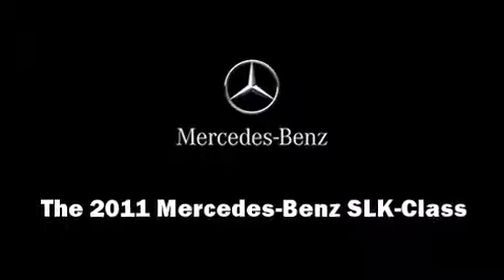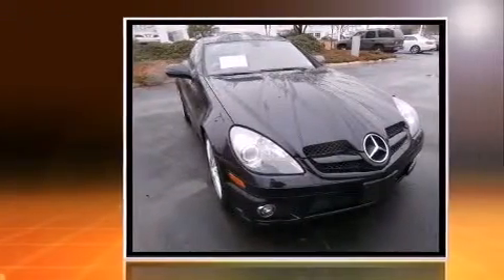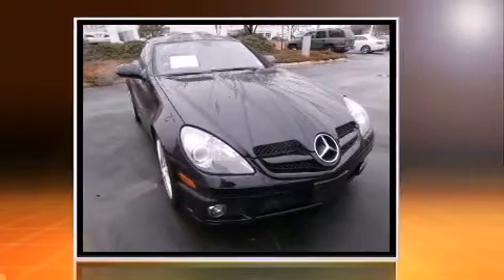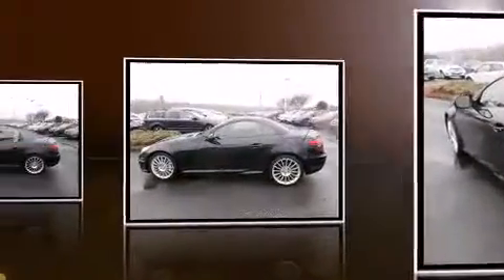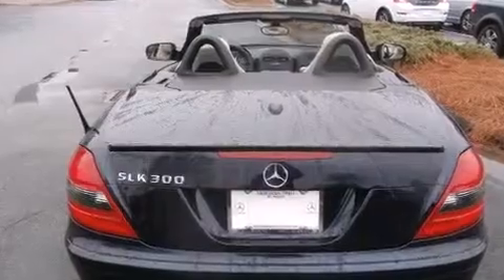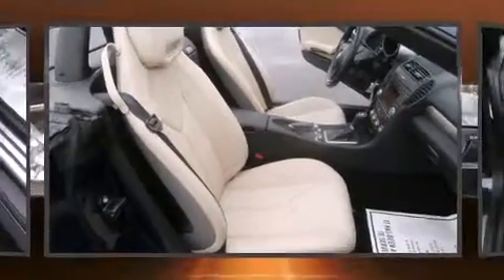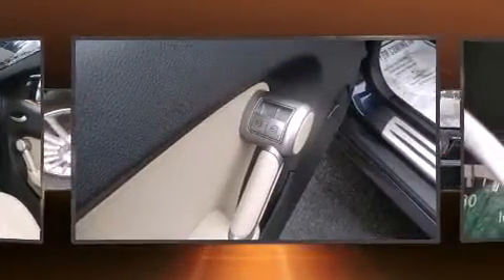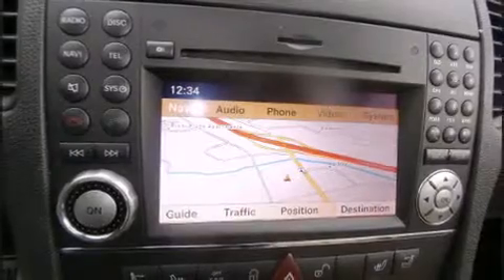2011 Mercedes-Benz SLK-Class SLK300 in Macon, GA 31210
Volvo of Macon
4781 Riverside Dr

Discerning drivers will appreciate the 2011 Mercedes-Benz SLK-Class. With fewer than 25,000 miles on the odometer, this model delivers an exhilarating ride without compromising ultimate luxury! Mercedes-Benz made sure to keep road-handling and sportiness at the top of it's priority list. It features an automatic transmission, rear-wheel drive, and a 3 liter 6 cylinder engine. Mercedes-Benz prioritized fit and finish as evidenced by: a trip computer, front fog lights, telescoping steering wheel, turn signal indicator mirrors, a power convertible roof, remote keyless entry, and cruise control. Mercedes-Benz also prioritized safety and security by including: knee airbags, front SIDE impact airbags, traction control, a security system, an emergency communication system, and 4 wheel disc brakes with ABS. Brake assist technology provides extra pressure when applying the brakes. A Carfax history report indicates just one previous owner. We have a skilled and knowledgeable sales staff with many years of experience satisfying our customers needs. They'll work with you to find the right vehicle at a price you can afford. We are here to help you.